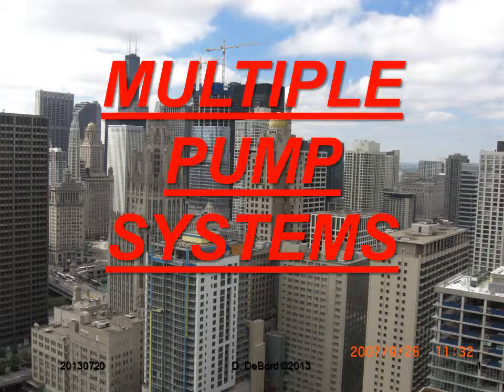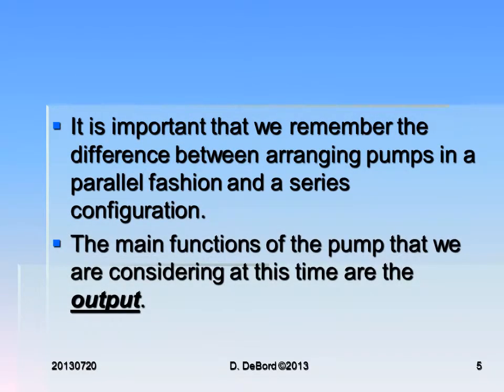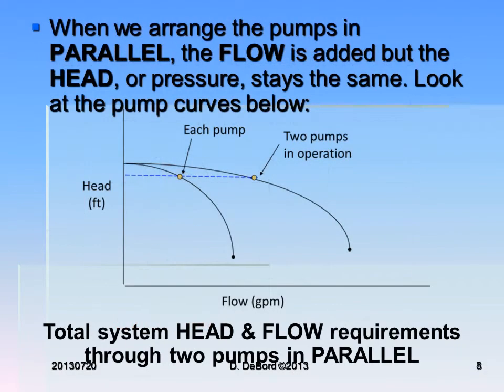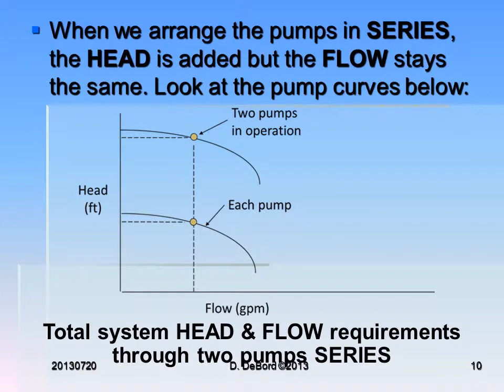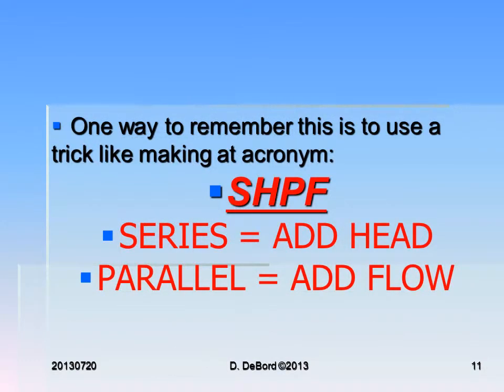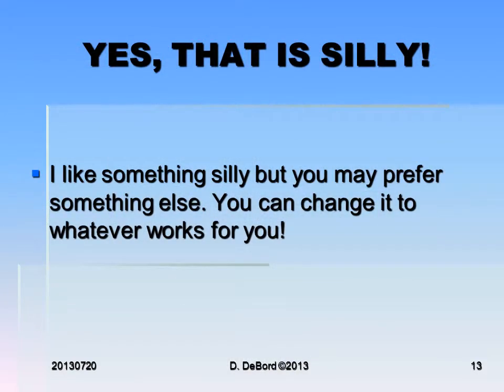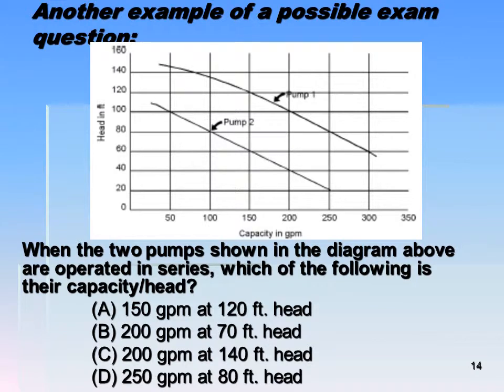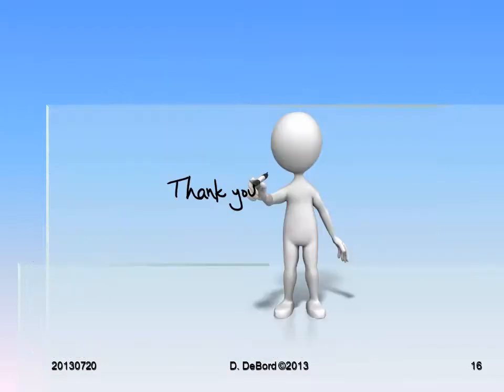X400 14 Plumbing HIGH RISE BUILDINGS Week05b MULTIPLE PUMPS